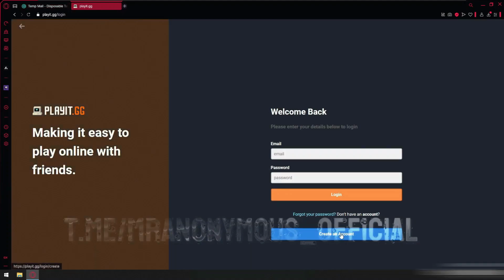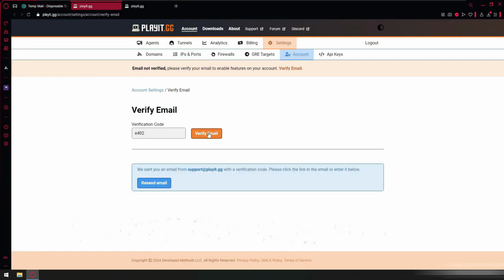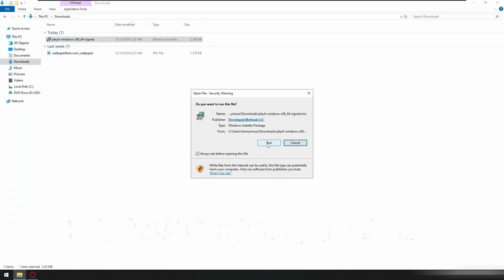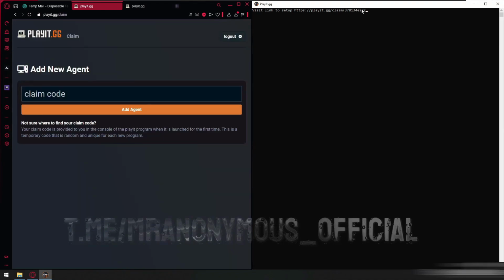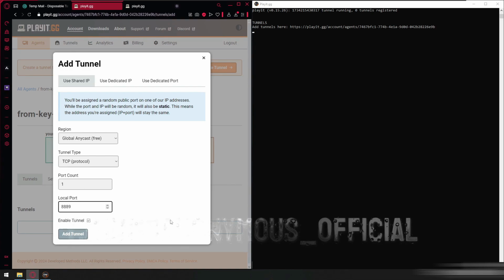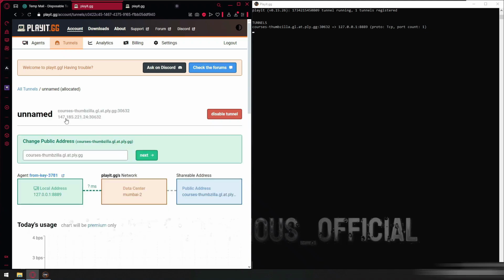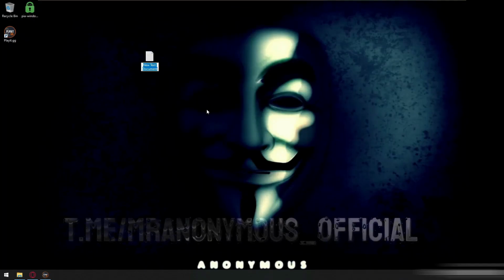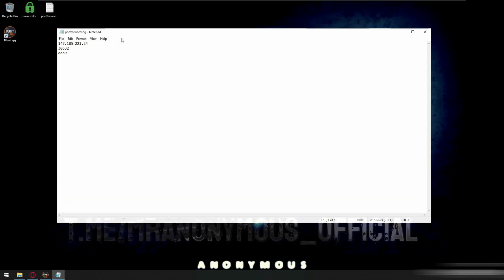Life time free portforwording playit.gg Android Hacking: A Complete Guide to Cybersecurity Threats!"